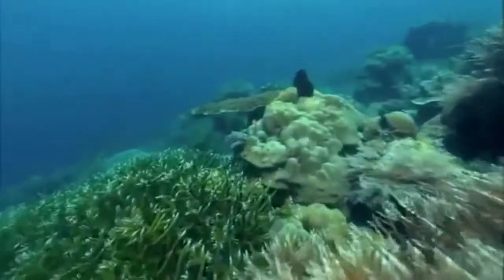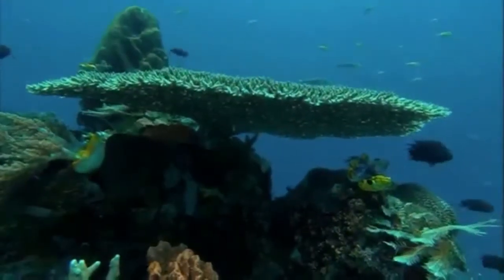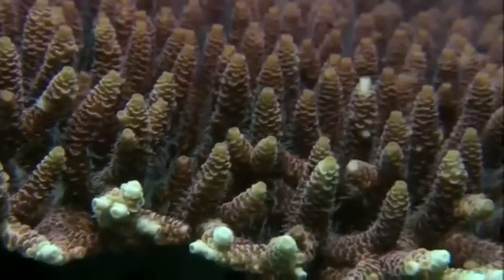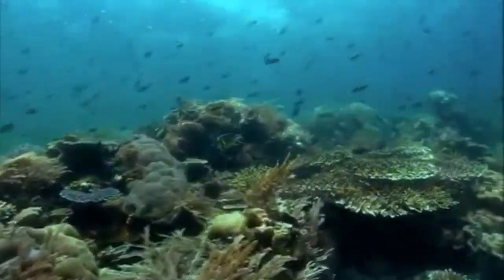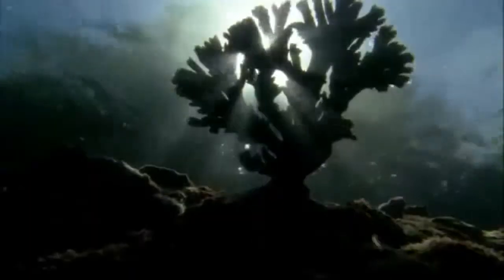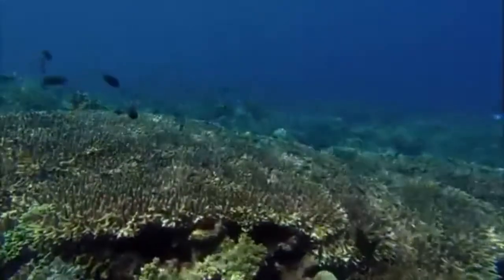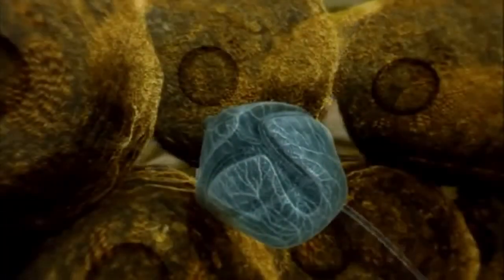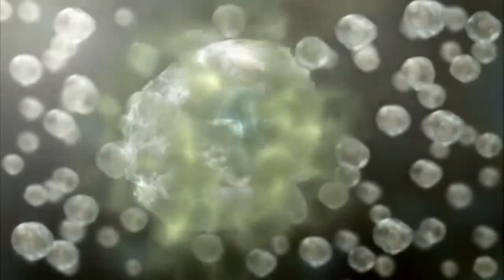Reef of Riches Documentary